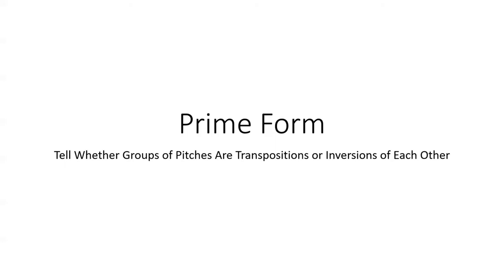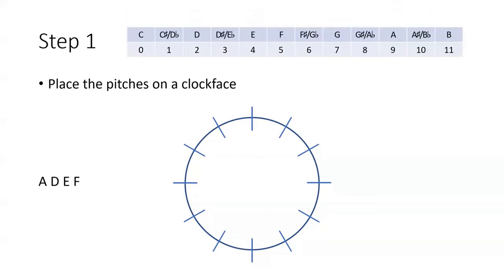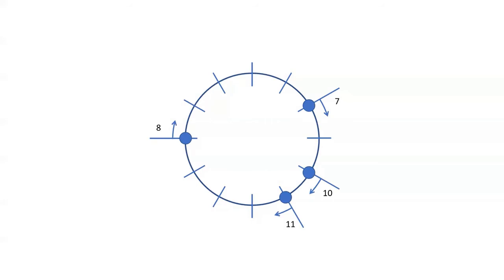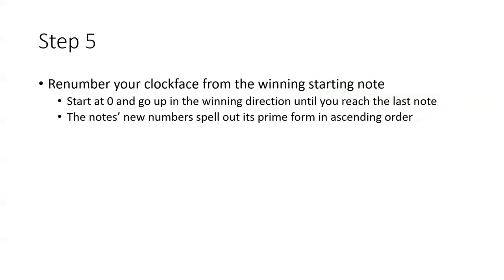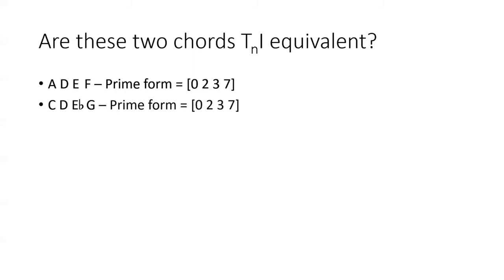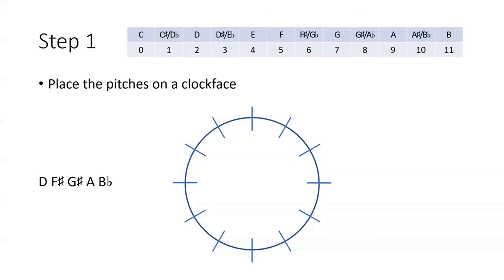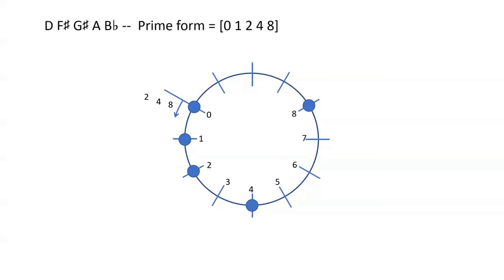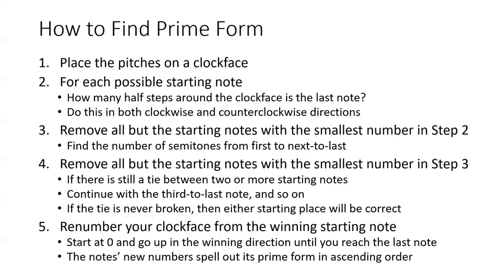How a Clock Can Help You Find Prime Form — Music Theory — PC Set Analysis Explained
Post-Tonal Music Theory
Atonal Music Theory
Resources for Practicing Musicians

Chapters:
0:00 Intro to Prime Form and PC Set Theory
0:52 Finding the prime form of the set A D E F
7:37 Finding the prime form of the set C D E♭G
8:09 How to find the T or I operation between the two sets
10:27 Finding the prime form of D F♯ G♯ A B♭
13:17 Try finding a prime form yourself
17:15 Try finding the prime form of a seven-note collection
18:52 Summary of the prime form derivation method

Correction:
14:54 Both clockwise from 7 and counterclockwise from 3 are 8 semitones, not 7. This is a good example of an error that doesn't affect the result.